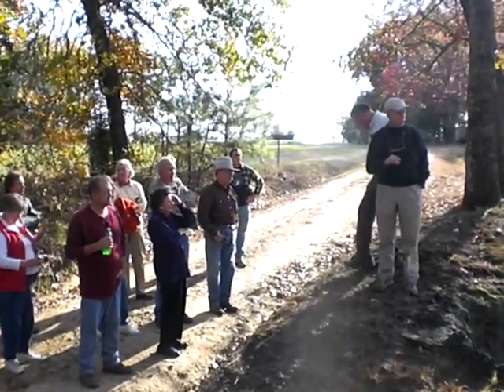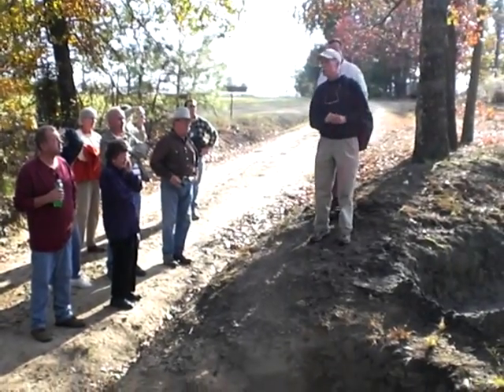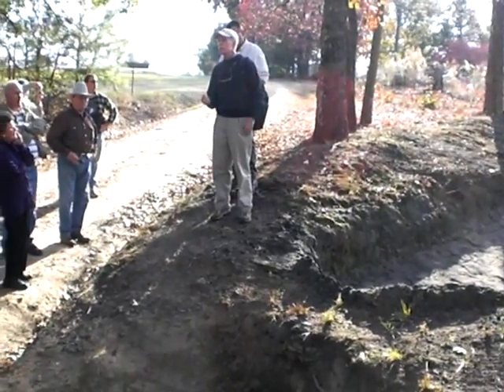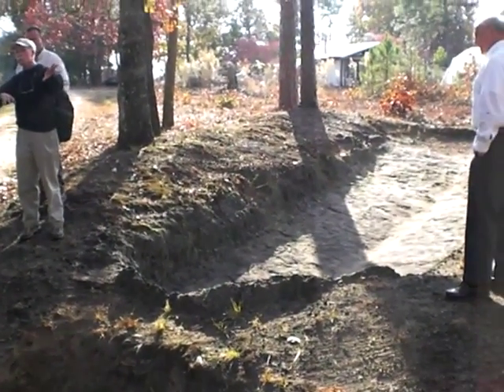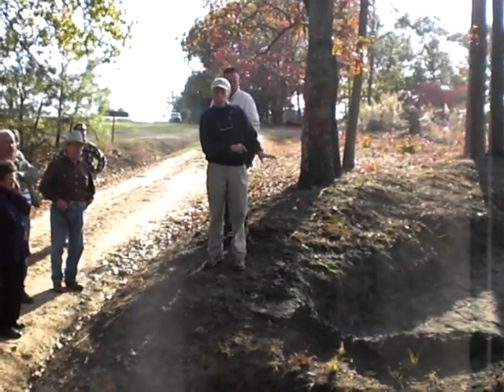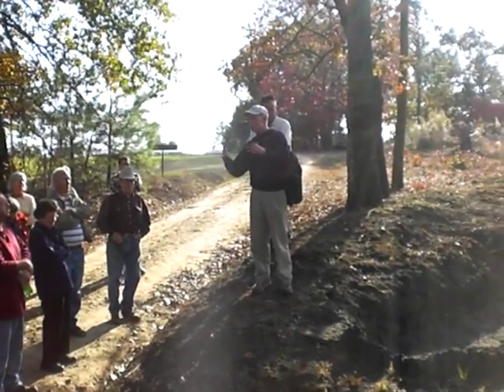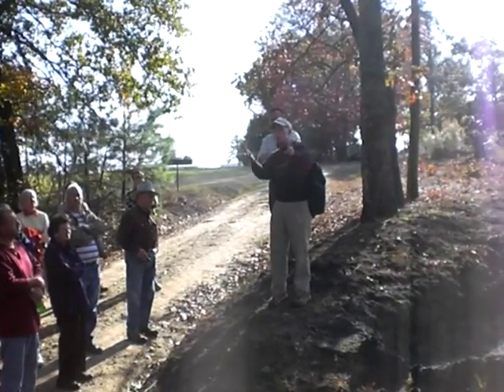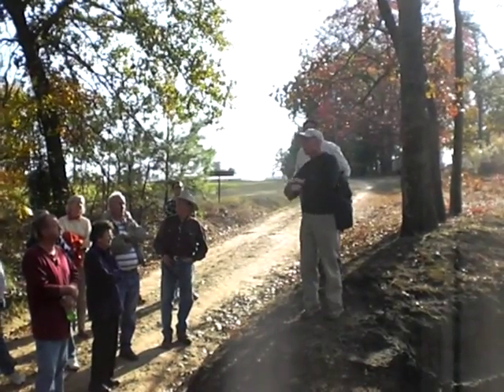Talking Tar - Part One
Lawrence Earley, author of *Looking for Longleaf,* describes the importance of tar in the era of wooden ships, the vast forests of longleaf pine that once covered eastern North Carolina ["The Tar Heel State"], and the process of making tar from dead branches and stumps of longleaf pine trees. He speaks at a tar kiln on the property of Edwin Patterson, Harnett County, N.C., November 18, 2007.